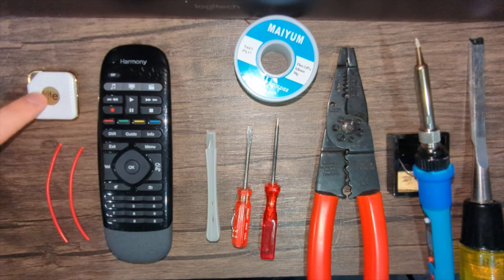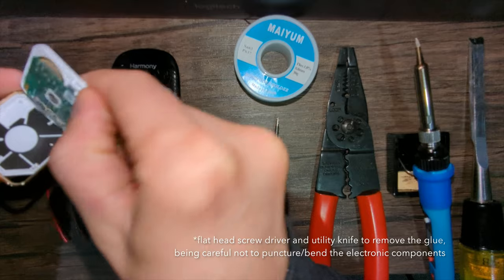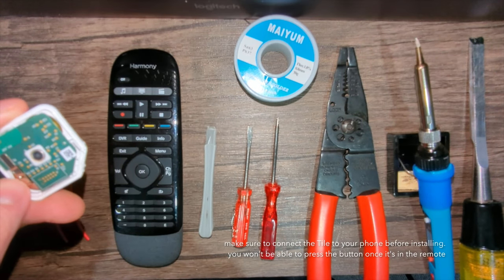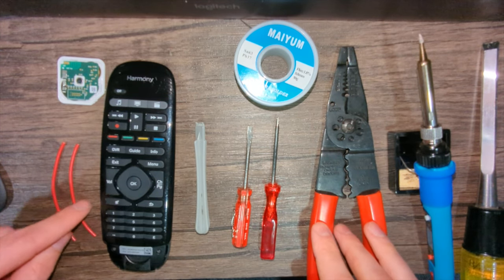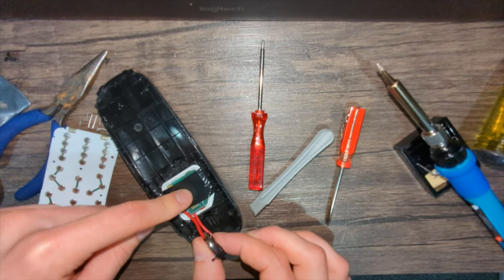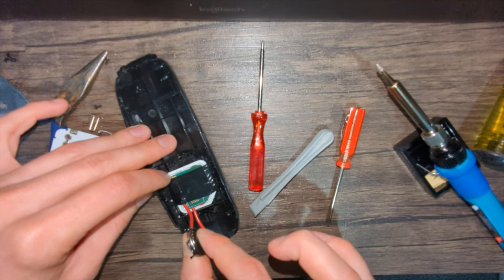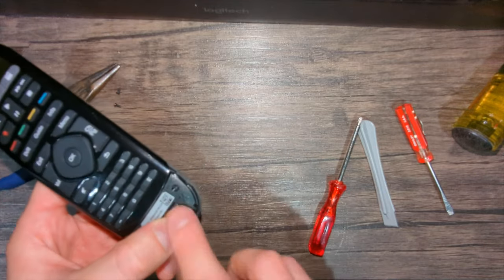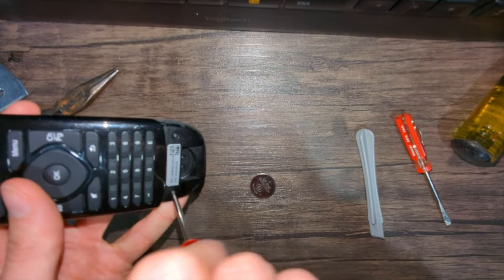How to Install a Bluetooth Tracker into a Remote Control - Tile Tracker - Logitech Harmony Remote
A quick walkthrough of how I installed an old Tile Bluetooth tracker into a Logitech Harmony remote. Now the remote's battery can power the tracker indefinitely instead of the built-in Tile battery, which is "non-replaceable." This should work with any tracking device and any remote, assuming the device fits in the remote and the connections points are accessible.

0:00:00 Introduction
0:01:44 Remote Disassembly
0:02:17 Making Space for the Tracker
0:03:34 Connecting Wires to Tracker
0:04:40 Connecting Wires to Remote
0:05:51 Reassembling Remote
0:06:26 Testing & Conclusion

2017 Tile Style (EC-11001)
Logitech - Harmony Smart Control (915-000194)
18 gauge insulated wire - (18 gauge was overkill; 22 or 20 gauge is fine)

Tools used:
Small screwdriver and spudger set - used to open the remote and Tile; screwdriver size requirements may vary based on your tracker/remote
Craftsman utility knife - used to cut through the glue holding the Tile together, but any utility knife should work
Soldering iron - this one is cheap, but did the job; theoretically you don't need to solder as long as you are able to secure the wire to each connection point, but this definitely helped
Tin lead rosin core solder wire - the solder used to connect the wire to the tracker/remote
Buck Brothers chisel - I used a 3/8" size chisel; the link is 1/4"; use whatever works
Craftsman wire stripper - this one is discontinued, but any wire stripper should work
3M Scotch Super 33+ electrical tape - used to secure the tile to its housing